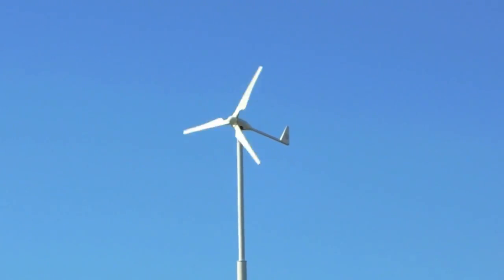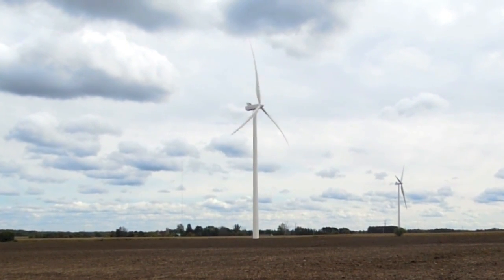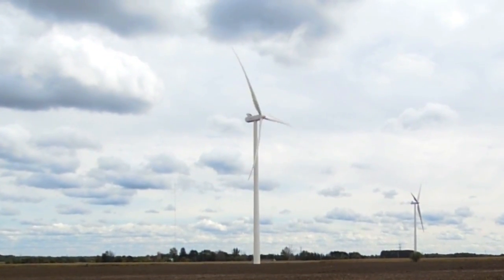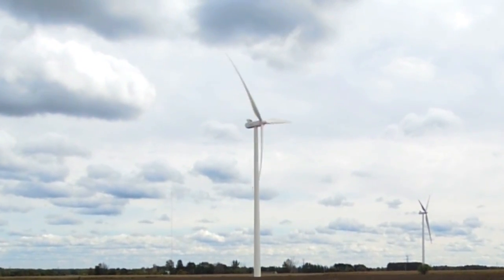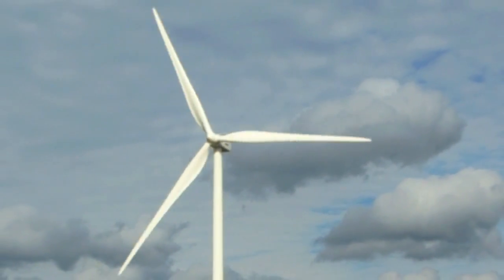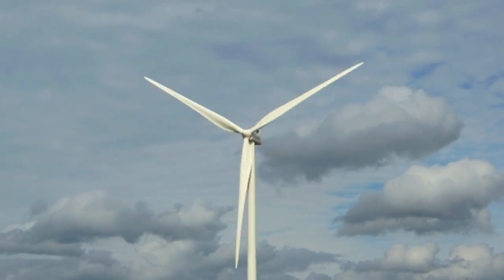Training a Wind Turbine Electrician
IBEW-trained electricians are putting to work the same skills they've used for over 100 years building America's wind turbines.